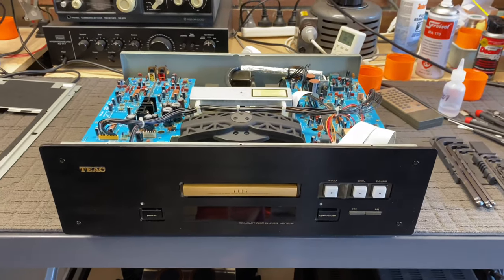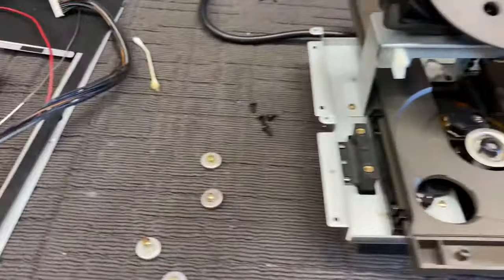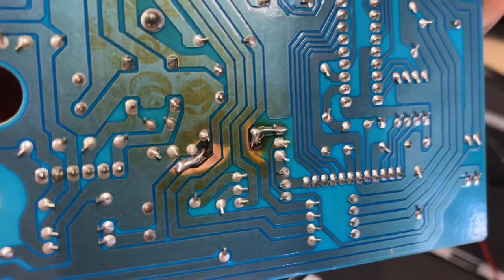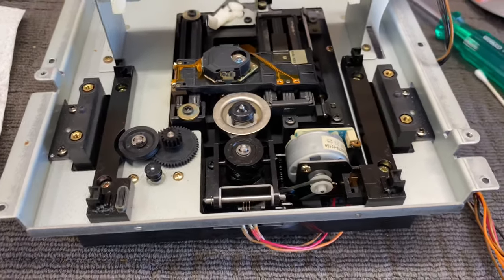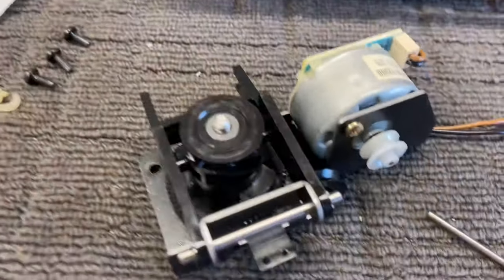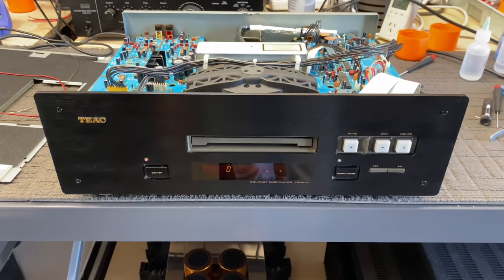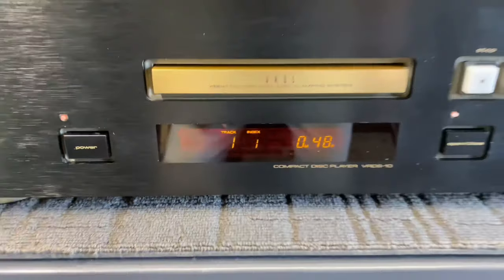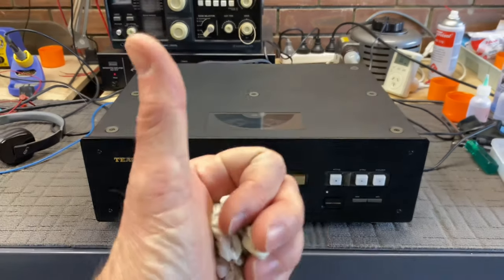Tank-like TEAC VRDS-10 CD Player Repair and Service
Many won't be familiar with their high-end products, but this TEAC VRDS-10 CD player is an absolute gem. In this shorter video, we take a look inside as we repair and service this lovely old girl.

Liquid Audio is a specialist hi-fi equipment repairer based in Perth, Western Australia.

Our Hall of Shame is always good for a laugh and for more about why a robust technical approach is critically important: